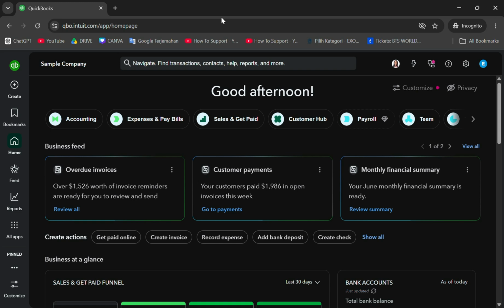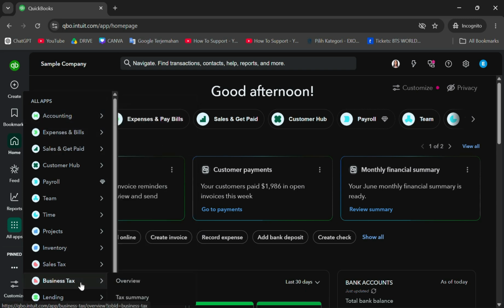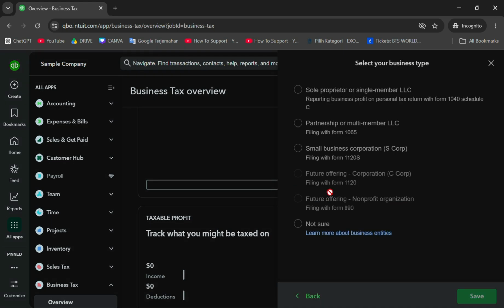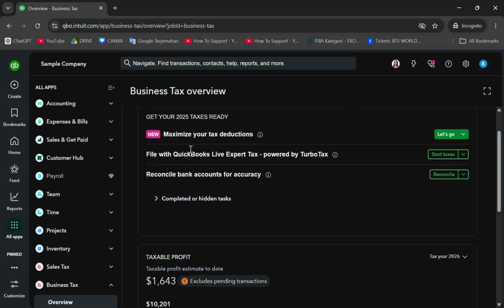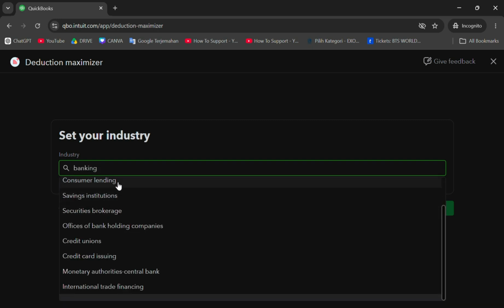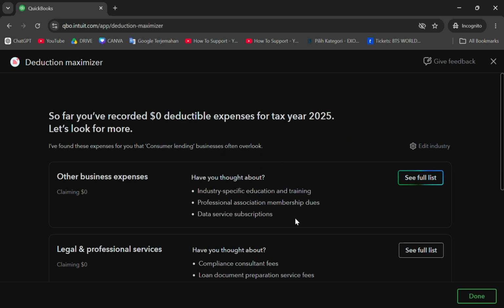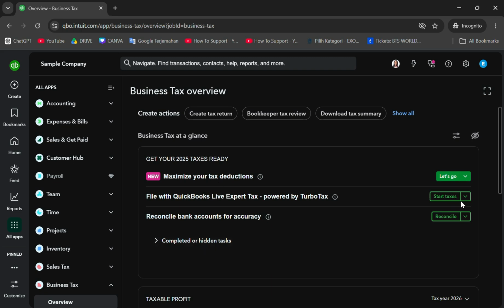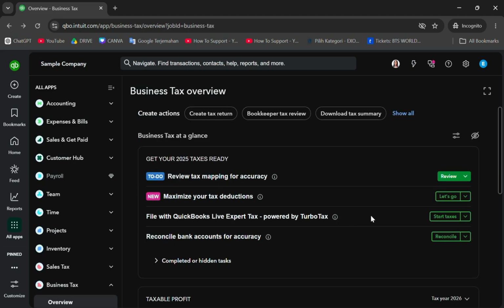How to Get Your Business Tax Ready in QuickBooks Online (QBO 2026)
Learn how to get your business tax ready in QuickBooks Online with this step-by-step tutorial. In this video, you'll see how to organize financial records, review tax-related transactions, and prepare accurate reports for tax filing in QuickBooks Online 2026.

• How to review and categorize business income and expenses
• How to reconcile bank and credit card accounts before tax season
• How to verify vendor, customer, and contractor records
• How to generate tax-ready financial and tax reports
• How to identify and correct common bookkeeping errors before filing